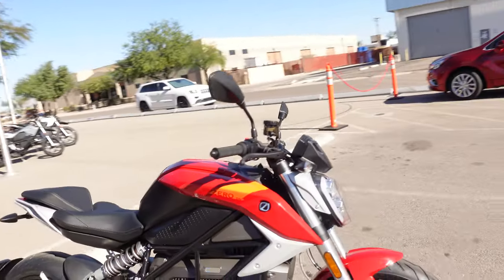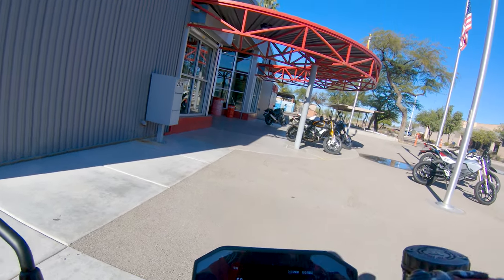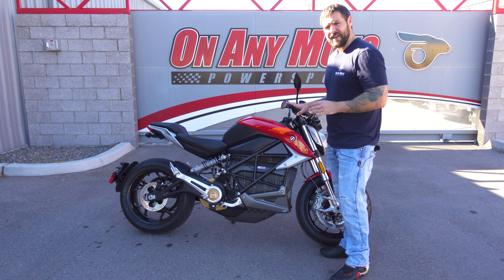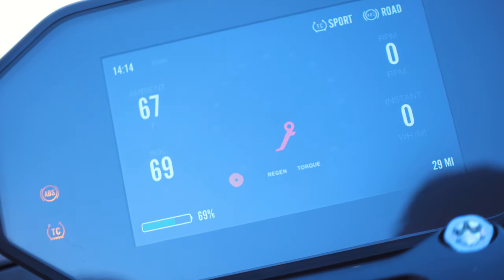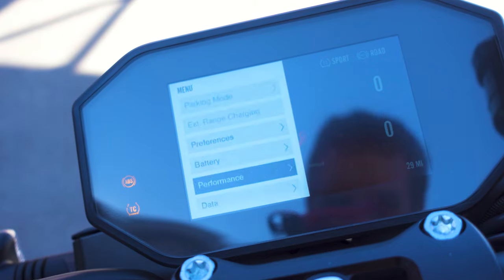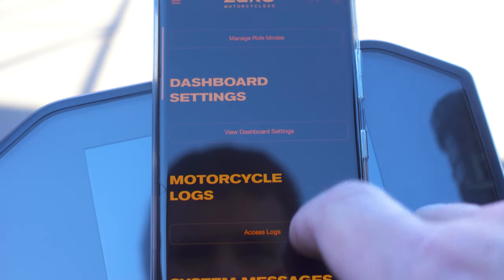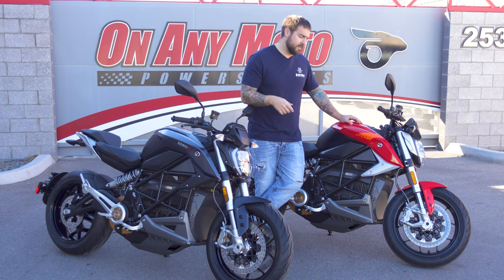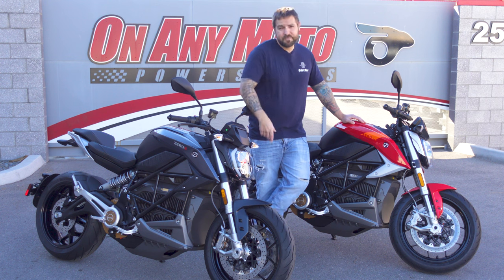2022 Zero SR /F | A Real Step Forward for Electric bikes!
The 2022 Zero SR / F has been through a few changes since the first time I rode it two years ago. So I was curious about how much better (or worse) this bike had become! In this video, I will go over my initial riding impressions on the bike. Then we will dive into what makes this Zero unique and go over a few of the quirks and connectivity.